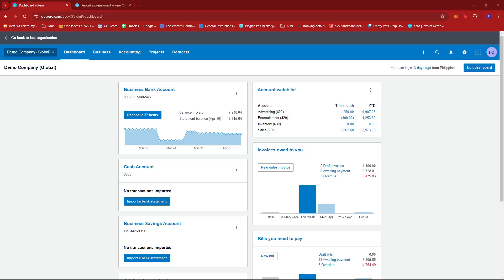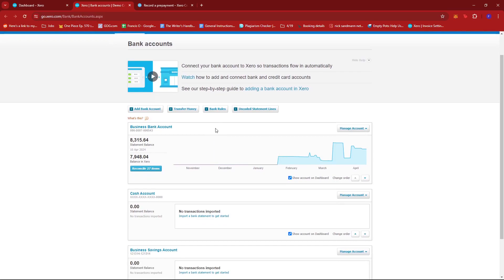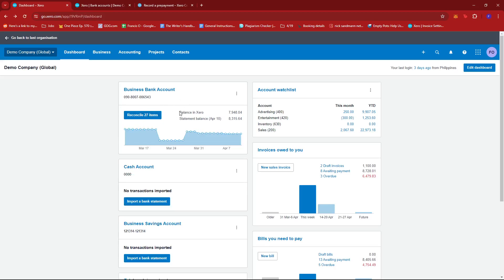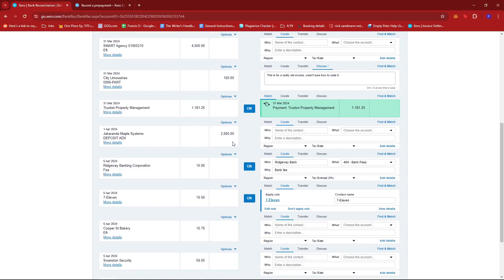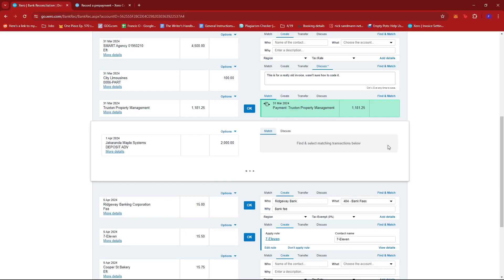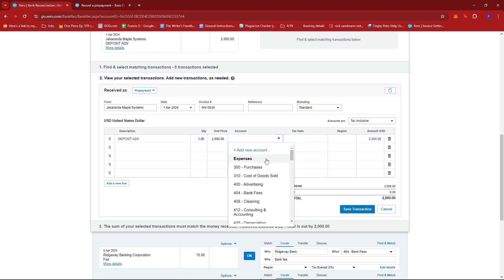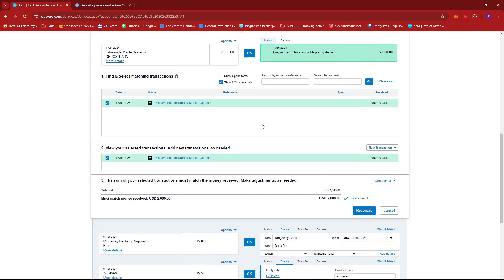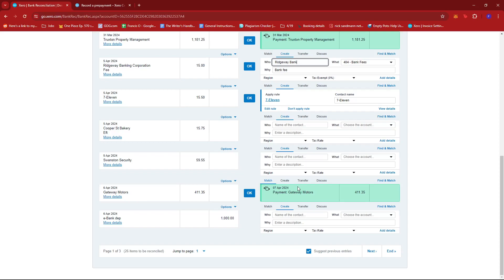How to Reconcile Prepayments on Xero [QUICK GUIDE]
In this video, I'll show you how to reconcile prepayments on Xero.